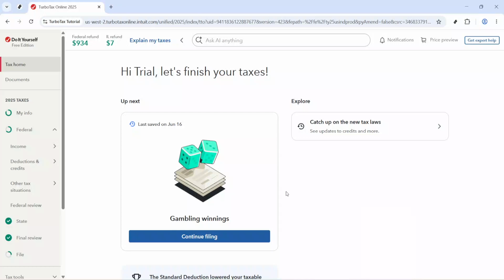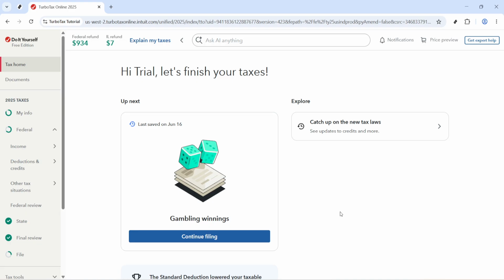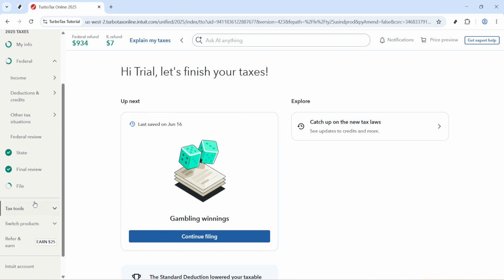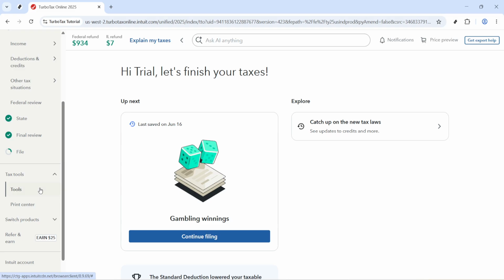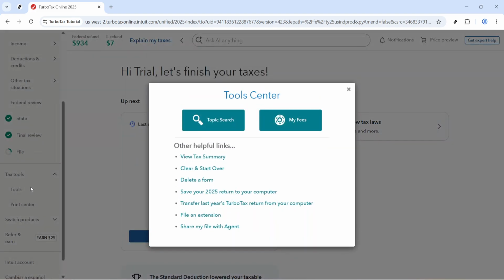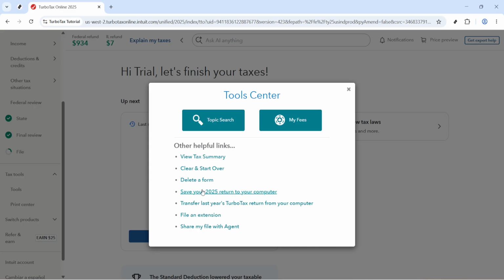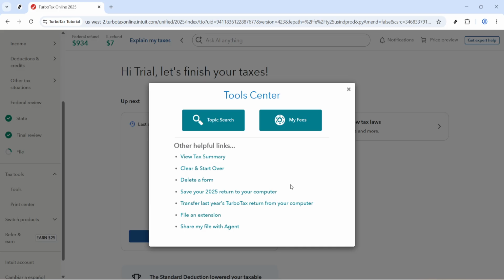How to Save your Tax Return to Your Computer on TurboTax (Step By Step 2026)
How to Save your Tax Return to Your Computer on TurboTax